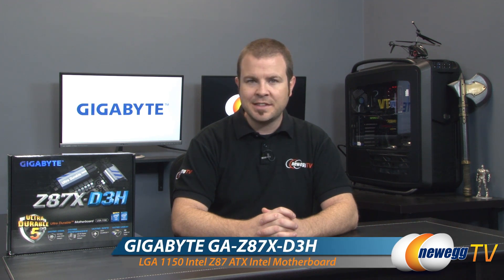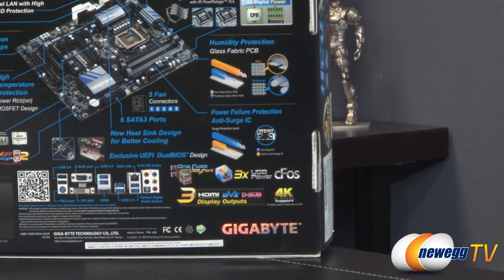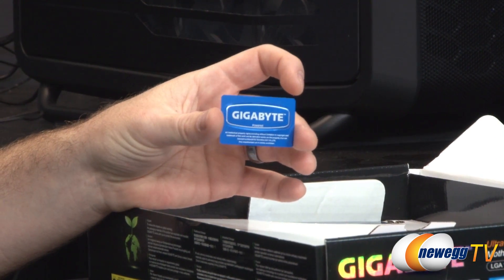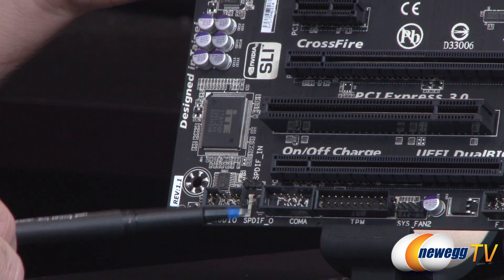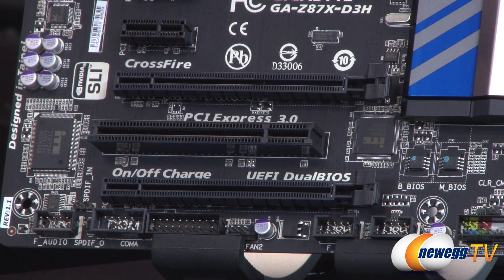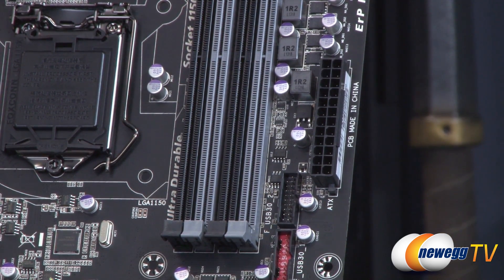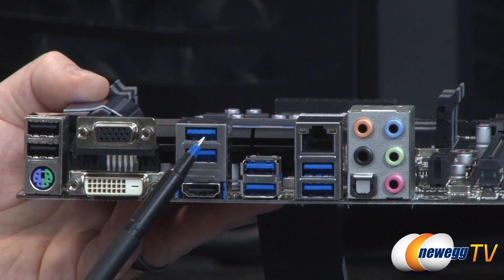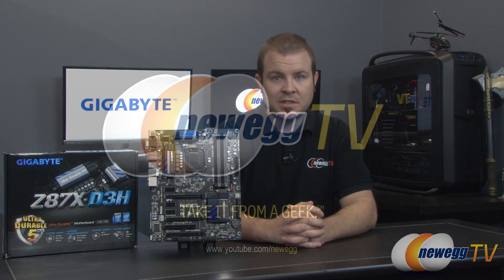GIGABYTE GA-Z87X-D3H LGA 1150 Intel Z87 ATX Motherboard Overview - Newegg TV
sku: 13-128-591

Embrace the new power within the Intel 4th Gen Core processor. The GIGABYTE GA-Z87X-D3H is based on the latest Intel Z87 chipset. It's a great system foundation to take full advantage of the "Haswell" power and features in an LGA 1150 package. The newly introduced GIGABYTE Ultra Durable 5 PLUS ensures best-in-class cooling, durability, and lifespan. With high-current-capable digital power delivery, performance-enhancing caching technologies, exclusive high-end audio features, advanced networking and device charging, and gold-plated hardware connectors, the GIGABYTE GA-Z87X-UD4H motherboard is in a class of its own.

GIGABYTE GA-Z87X-D3H LGA 1150 Intel Z87 HDMI SATA 6Gb/s USB 3.0 ATX Intel Motherboard

- Credits -
Presenter: Paul
Producer: Lam
Camera: Steve
Post-Production: Anna